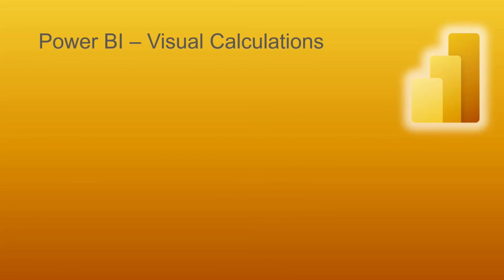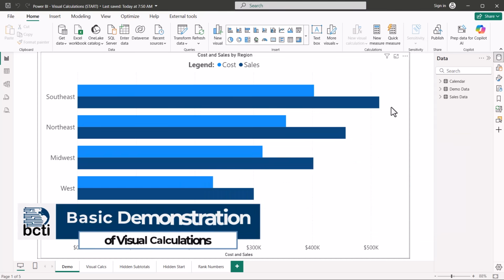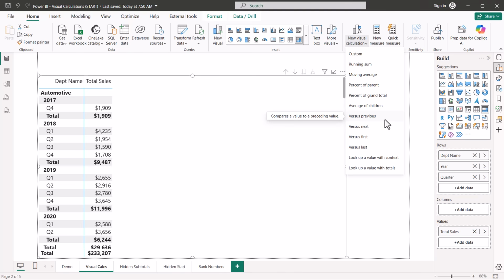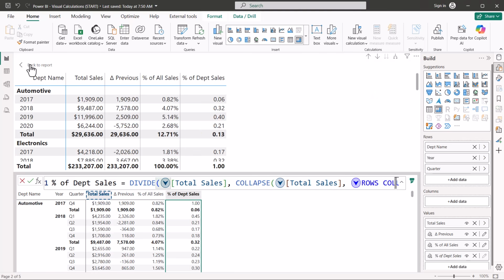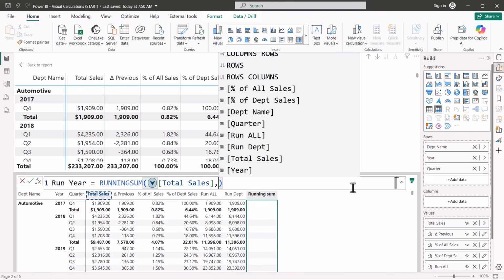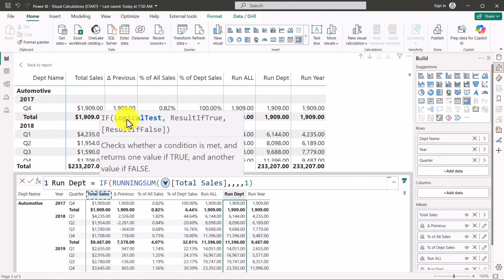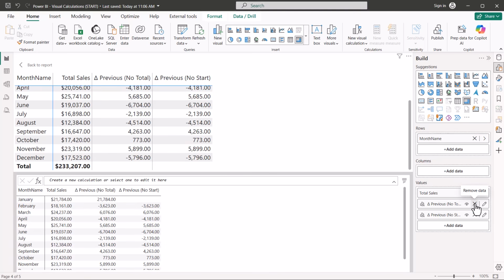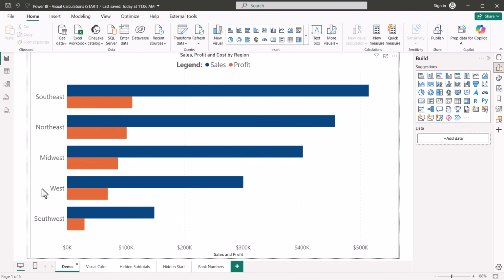Power BI - Visual Calculations (Easy Mode for Writing DAX Formulas)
Learn how to create calculations that are independent of the semantic model, that are also easier to create and improve report performance.

00:08 What are Visual Calculations?
00:24 What can Visual Calculations work with?
00:43 Typical DAX Measure versus the same visual Calculation
01:15 Differences between DAX Measures and Visual Calculations
01:42 Visual Calculation Templates
01:55 Visual Calculation Interface
02:13 Formatting Calculation Results
02:35 File Download Instructions
02:50 Demonstration of Basic Visual Calculations
04:56 Editing existing Visual Calculations
05:07 Creating Matrix Calculations
05:19 "Versus Previous" Calculations
06:29 Calculating % of sales relative to all sales
07:04 Formatting the % results
07:34 Calculating % of sales relative to Department sales
08:32 Creating running totals
08:46 Running Total for entire matrix
09:15 Running Totals by Department
10:34 Running Totals by Year
11:19 Hiding repetitive subtotals and percentage totals
13:45 Hiding starting and ending results
15:01 Hiding the "False" change in the first month
16:16 Calculating ranks with RANKX
17:50 Removing the ranks for the parent-level items
18:37 Conclusion